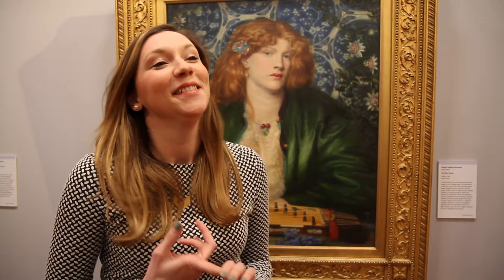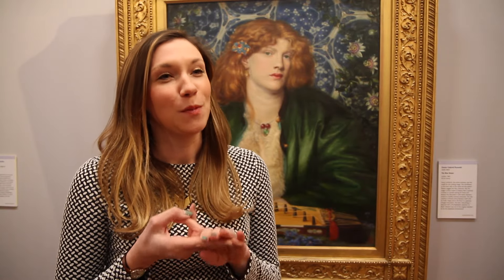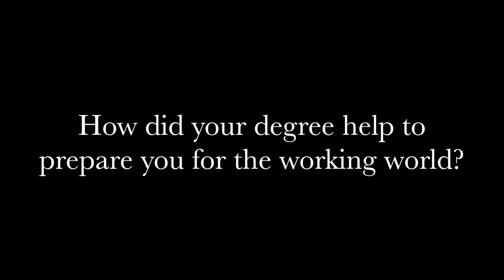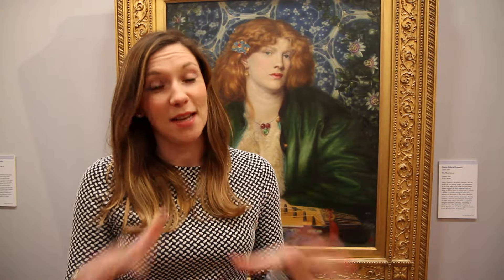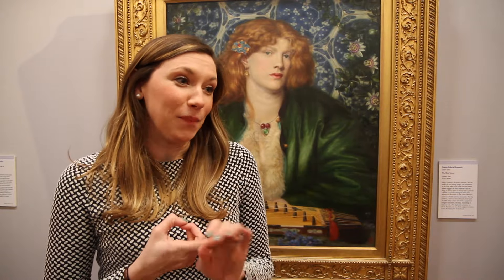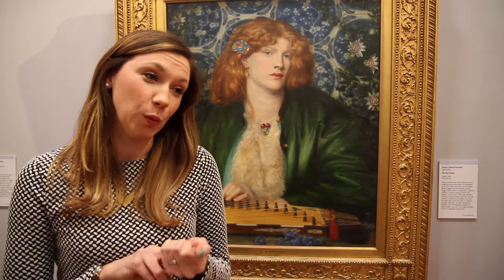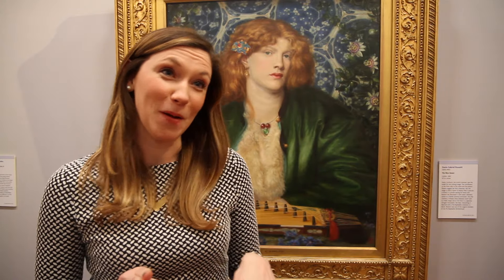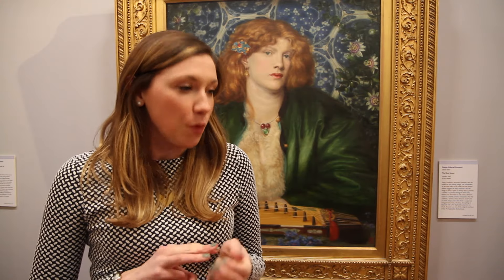Dr Jennifer Powell (PhD History of Art, 2009)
History of Art alumna Dr Jennifer Powell (BA History and History of Art, 2003; MPhil History of Art, 2004; PhD History of Art 2009) talks about her time at the University of Birmingham and her career since leaving university.

0:09 What were the most positive aspects of your degree?
1:01 How did your degree help to prepare you for the working world?
1:57 What do you do now and what is the best thing about your job?
3:14 What advice would you give to current students trying to get into a similar role?
3:51 What is your favourite memory from your time here?